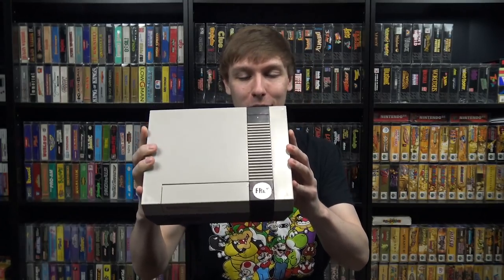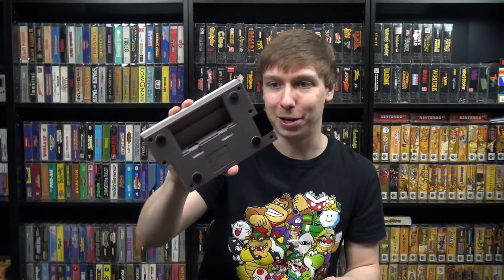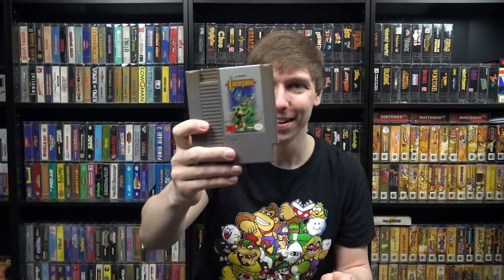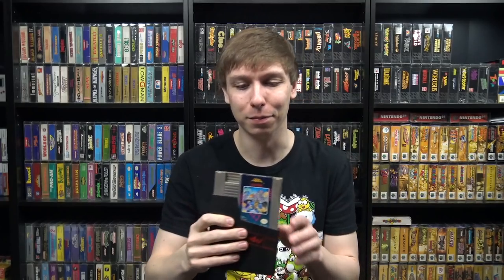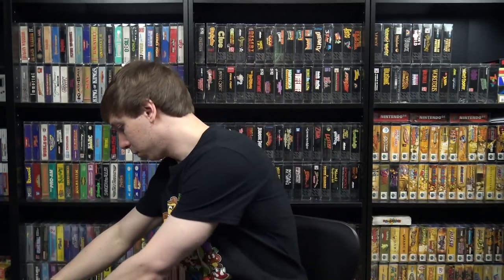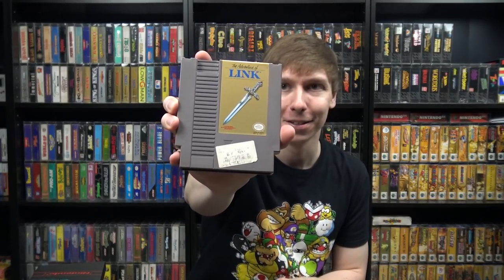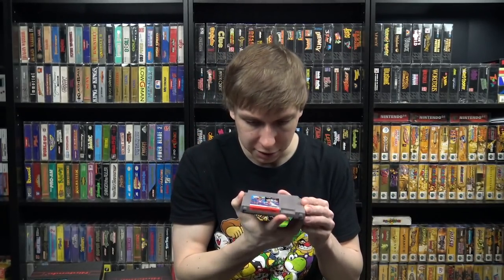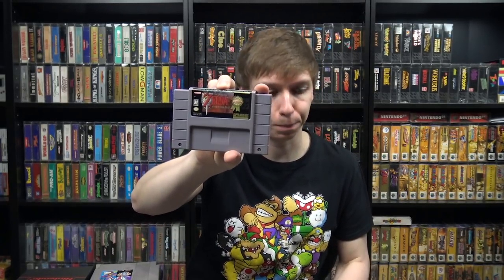MOONWALKIN' IN A PARALLEL WORLD! NES, SNES, Sega Score! - bizzNES17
One of the better bundles I've found in awhile -- some awesome NES games, a sealed SNES game, and even a ROM hack!